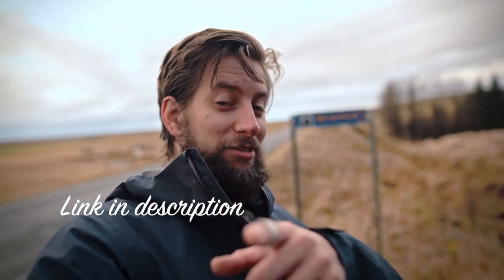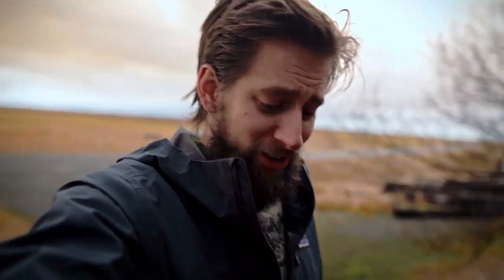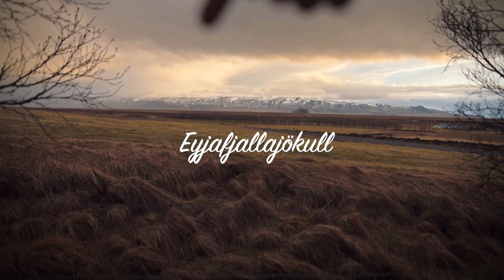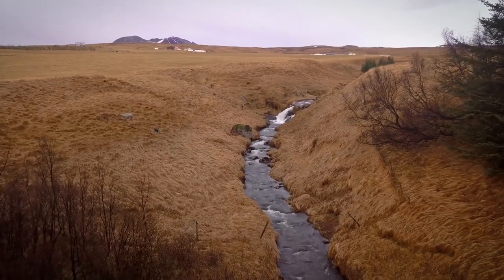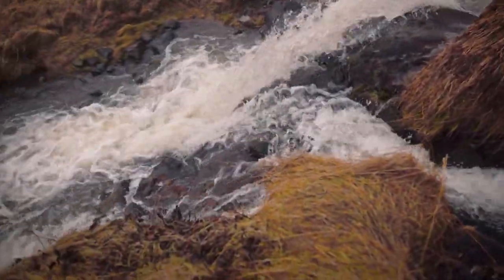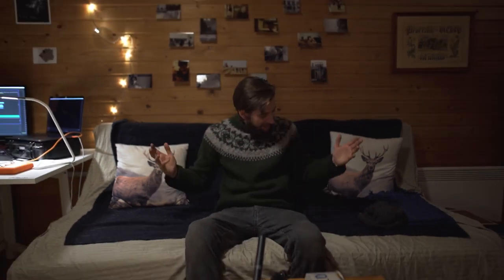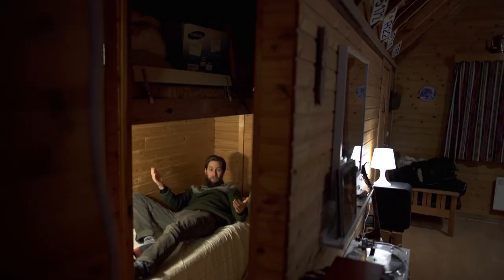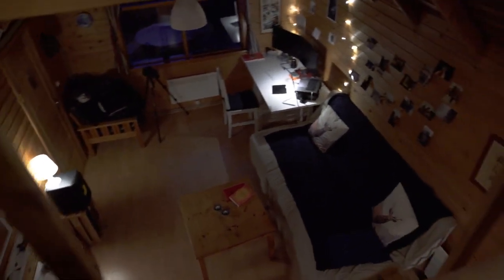Living Next Door To An Active Volcano, What's It Like?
Living next to an Iceland volcano, what is it like?

The Land of Fire and Ice, Iceland is a natural wonderland where the freezing forces of glaciers and arctic weather are constantly battling with the Earth's fierce heat. The result is a world of dramatic contrasts across a stark landscape, with a beauty like nowhere else.

Iceland's volcanoes define the nature of the land, creating endless fields of moss-coated lava, sweeping plains of black sand, jagged peaks, hot springs, geysers, and vast craters.

Thousands flock to Iceland to witness its volcanoes and the marvels they create. During eruptions like the most recent one that took place on the Reykjanes peninsula, even more people rush over for their chance to see one of the Earth's most dramatic and beautiful phenomena.

Fagradalsfjall volcano erupted on August 3rd and it lasted for three weeks. The eruption took place in Meradalir valley on the Reykjanes peninsula, about 1 kilometer from the site of the 2021 Geldingardalur valley eruption. The rift zone of the eruption was over 300 meters long with a steady flow of 20-50 square meters of lava every second when it started, according to the Icelandic Meteorological Office.

In the weeks leading up to the eruption, there had been significant tectonic activity on the Reykjanes peninsula. Some earthquakes reached as high as 5.2 on the magnitude scale and could be felt in Reykjavik. On August 3rd, lava finally reached the surface for the first time since the last eruption ended in September of 2021.

As one can expect from a natural event like this, travelers flocked to see the eruption site with their own eyes. Now as the eruption has ended, it has created an incredible area of black solidified lava. If you want to see the aftermath of the most recent eruption, book a guided tour to see this unique area up close. Reaching the volcano requires hiking for around two hours round-trip, so wear good hiking shoes and warm clothes as it can get windy in that area. Even if the weather in Iceland is nice when you set out, the conditions can change in a heartbeat.

If you are looking for a quicker way to see the eruption site, we recommend booking a helicopter tour, allowing you to explore Meradalir valley from above.

Iceland is a product of volcanism as it sits directly across the Mid-Atlantic Ridge. This ridge separates the North American and Eurasian tectonic plates, and Iceland is one of the few places on Earth where it can be seen above sea level.

Tectonic plates are the crust and the uppermost part of the Earth's mantle. Due to the mantle's convection currents, tectonic plates can move together to form mountains or apart to form oceanic crust. There are 15 major tectonic plates, and North-American and Eurasian are two of the biggest.

Live camera views are operated by the above providers, we recommend you go pay them a visit.

Documentaries featured are mostly by National Geographic - all of which are Creative Commons and freely available on YouTube.

Content is either produced by The Global Video Company or one of their brand channels. All other material is Creative Commons and also freely available on YouTube.

Please note:- this stream is not monetized as we are a Not For Profit organization.
Our content is being streamed with either - permissions obtained, a creative commons source, & or under YouTube's fair usage policy.

-🔴 Check us out on Social Media -

🤗 If you like what we do, donations are much appreciated (never expected) and help enable us to keep these streams live, and towards upkeep and maintenance of our servers.

This stream is intended for comments, education, research, news reporting, and travel-related material.